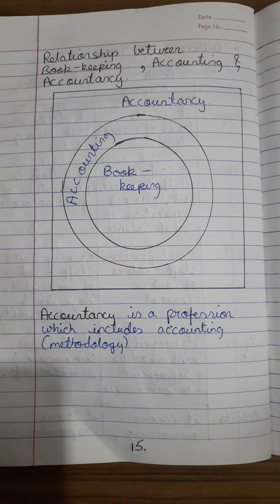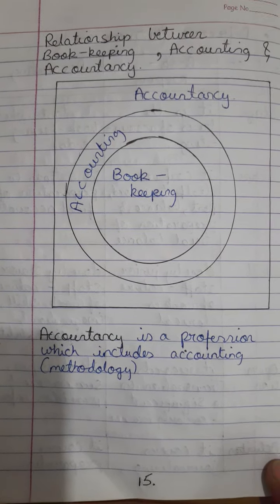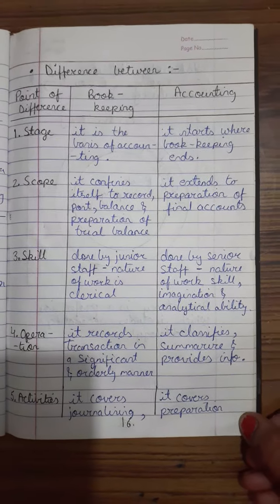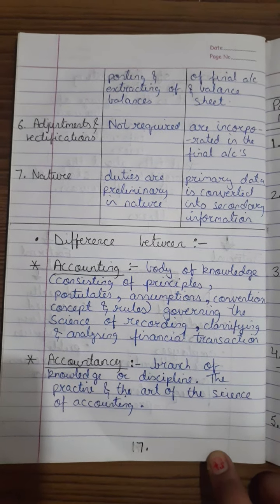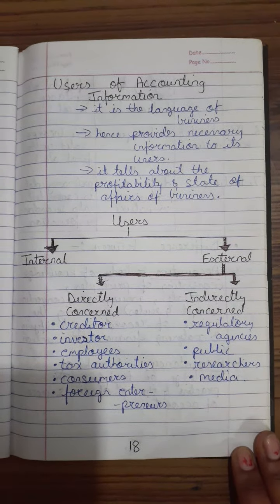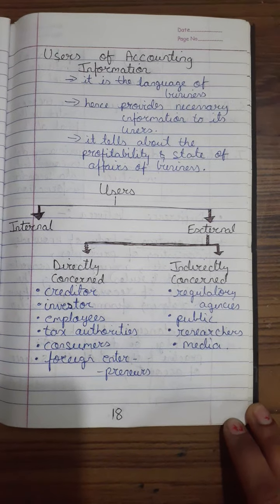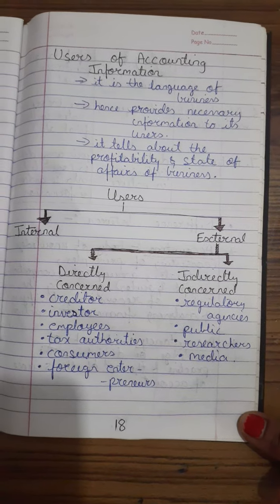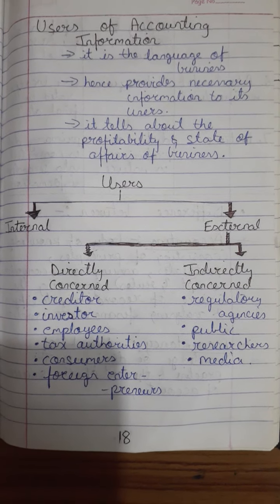Class 11 Accounts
Differentiate between Bookkeeping, accounting and accountancy